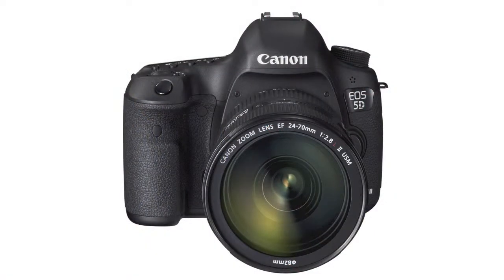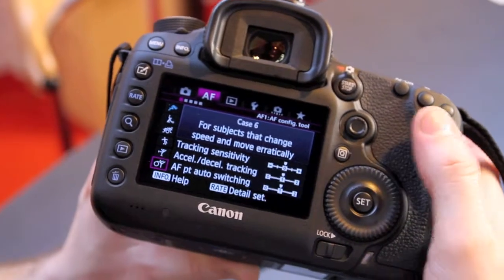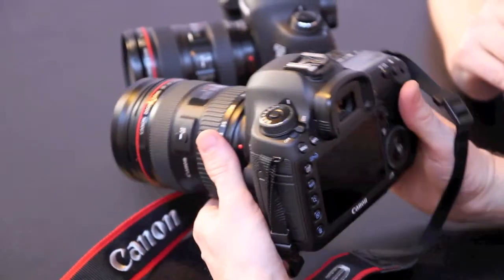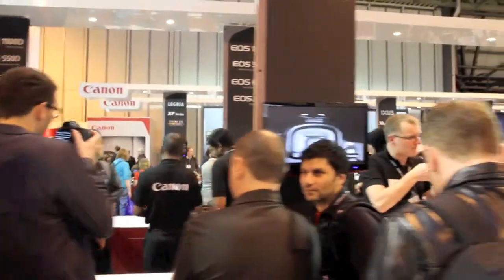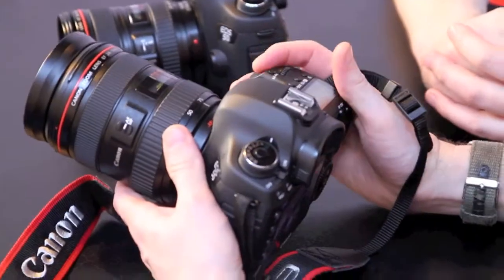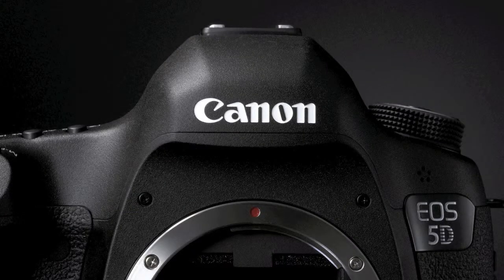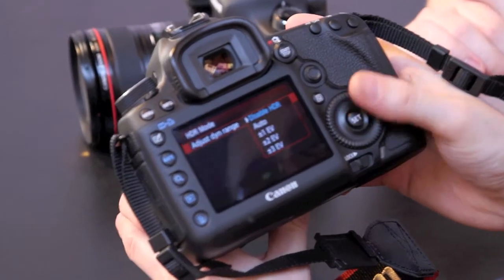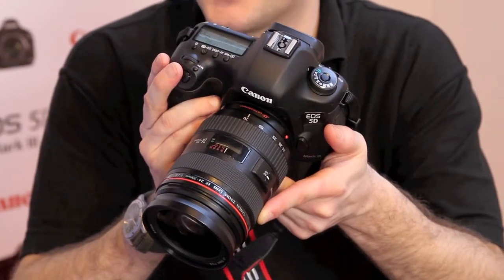Canon EOS 5D Mk.III Hands On Preview